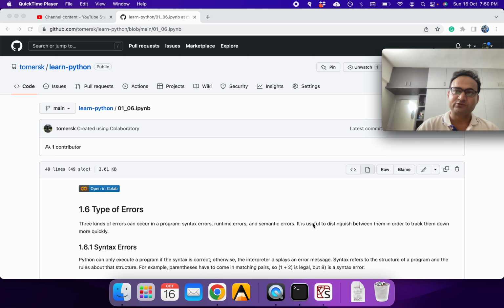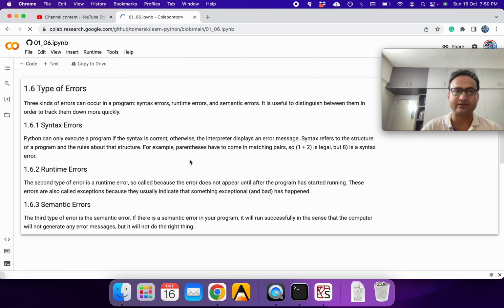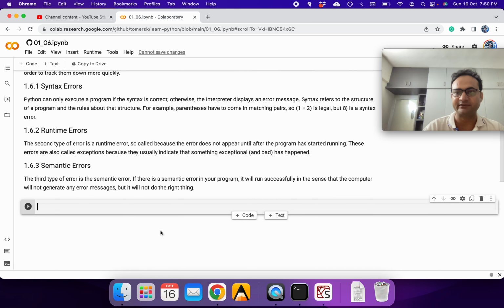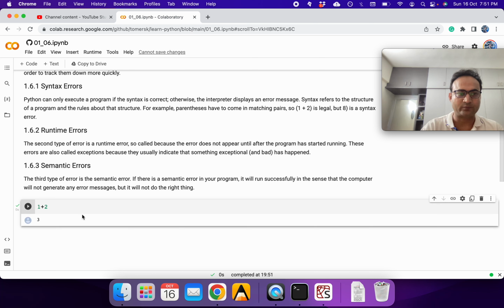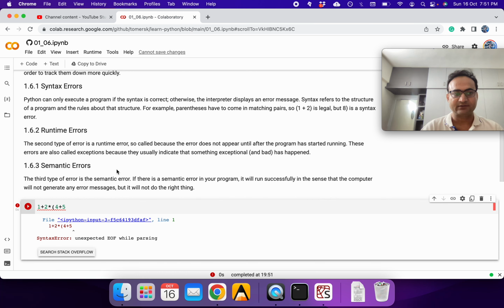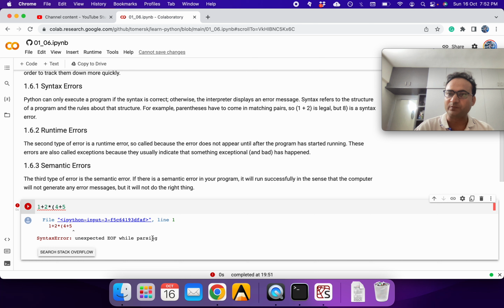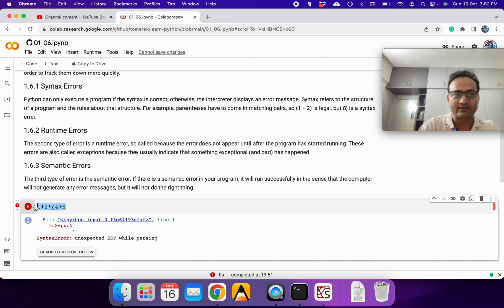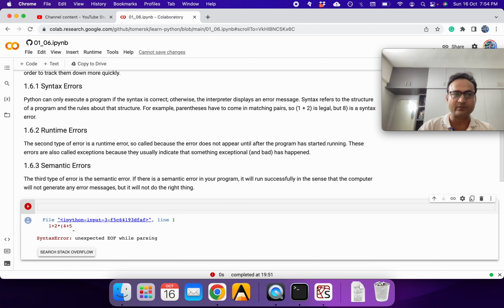Type of errors in Python